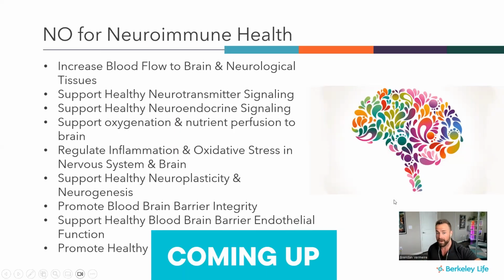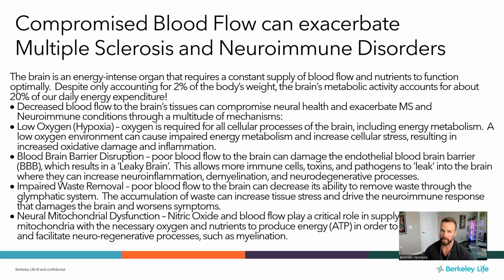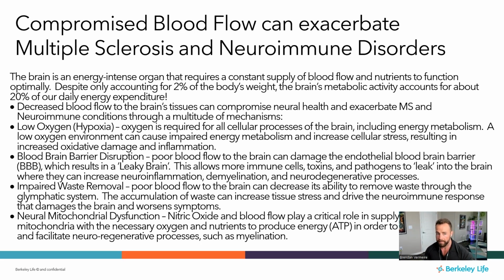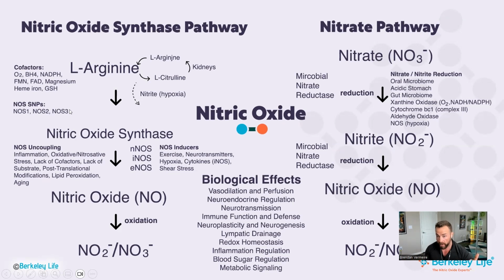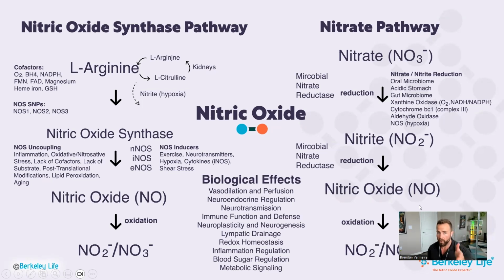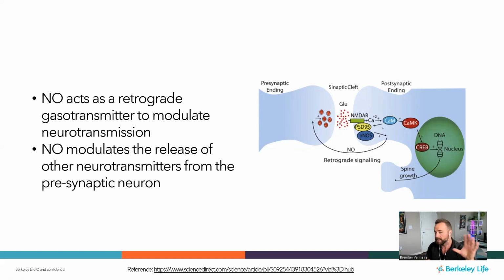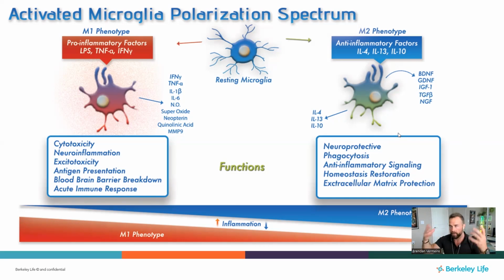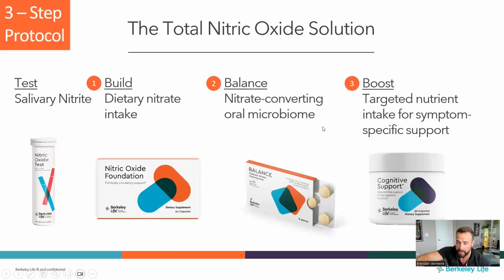The Role of Nitric Oxide in Neuro-Immune Disorders | The More You NO | Berkeley Life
Welcome back to another enlightening episode of The More You NO series by Berkeley Life! 🎥 Today, we delve into the fascinating world of neuroimmunology and explore the pivotal role of nitric oxide in neuro-immune and neurodegenerative disorders.

🧠 Key Topics Covered:

The rising prevalence of neuroimmune disorders such as Multiple Sclerosis.
The critical connection between nitric oxide and blood flow in the brain.
How compromised blood flow and hypoxia can exacerbate neuroimmune conditions.
The role of nitric oxide in maintaining healthy neurotransmitter signaling, neurogenesis, and neuroplasticity.
The potential autoimmune components of Alzheimer's, Parkinson's, and other neurodegenerative disorders.
Strategies to restore optimal nitric oxide levels through diet and supplements.
🔬 Join us as we uncover the mechanisms behind these conditions and discuss innovative approaches to support neuroimmune health using Berkeley Life's dietary nitrate products. Learn about the importance of blood flow, oxygenation, and the groundbreaking research in nitric oxide therapy.

💡 Don't miss our past episodes where we explore various aspects of health, from cardiometabolic wellness to cognitive function.

Share your thoughts and questions in the comments below, and let’s continue this important conversation on the chronic disease epidemic and the role of nitric oxide in health and healing.